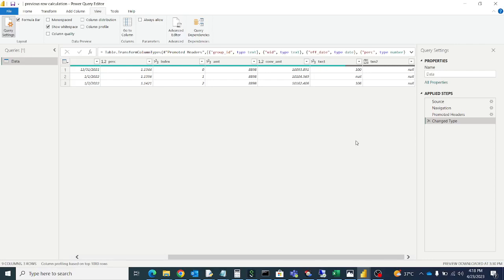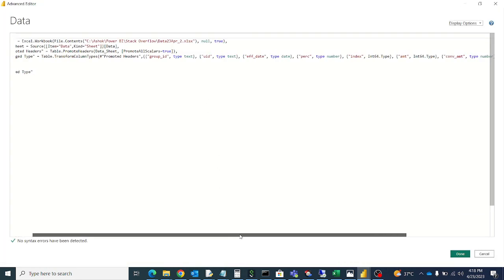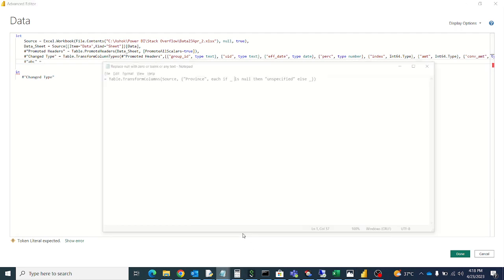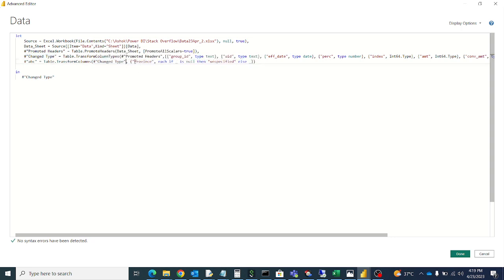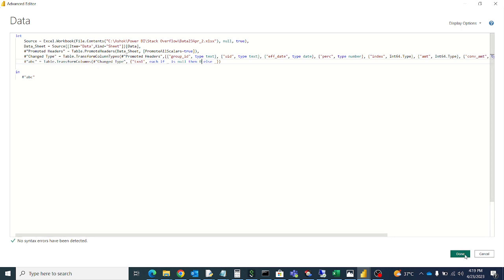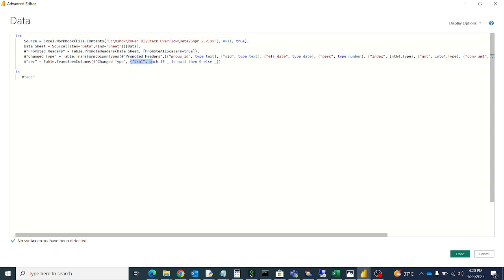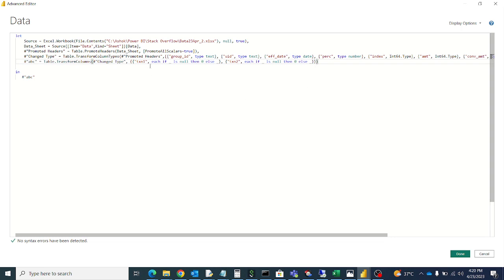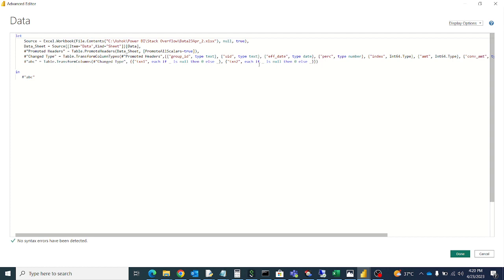Replace all null values with zero in Power Query Table in Power BI using M language